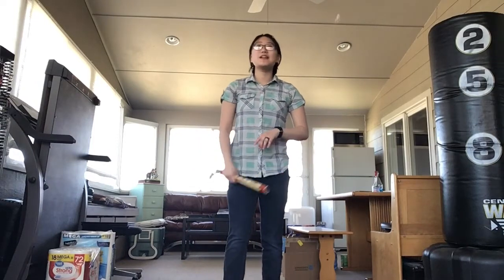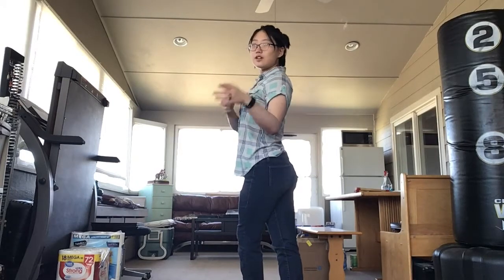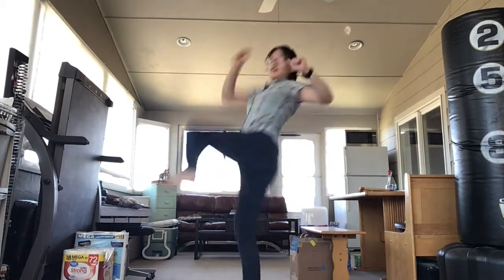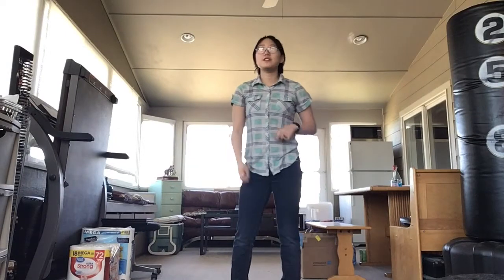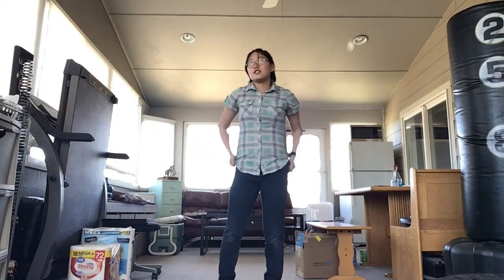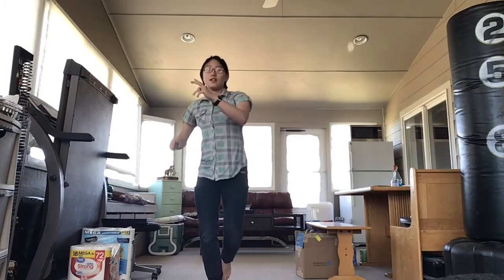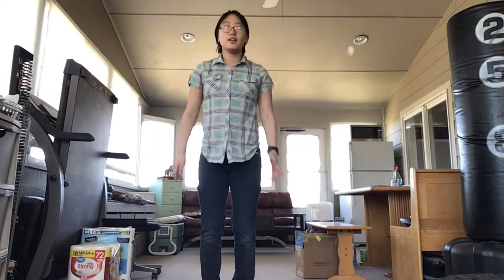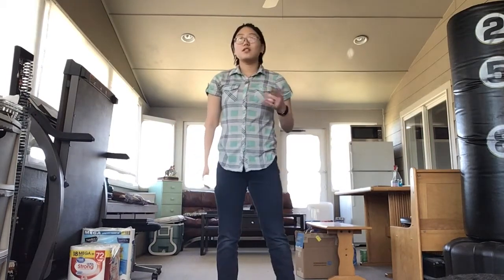Kicks in the Kama Form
This video reviews 5 different kicks that are all in the kama form

- Butterfly Crescent
- Axe Kick
- Jump Outward Crescent
- Hop Jump Front Kick
- Jump Front Kick